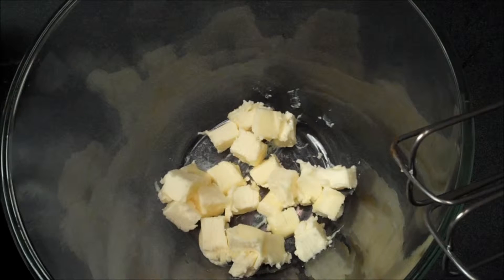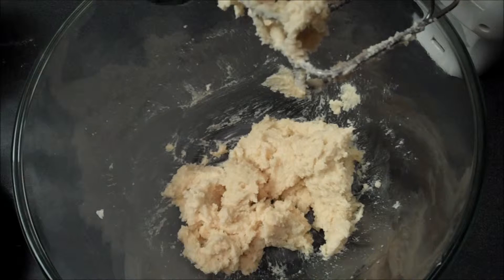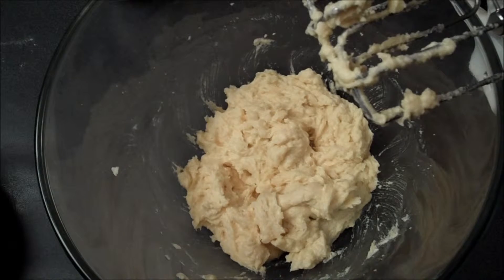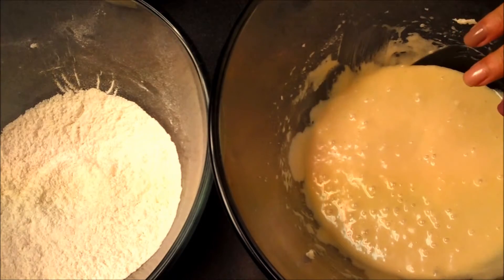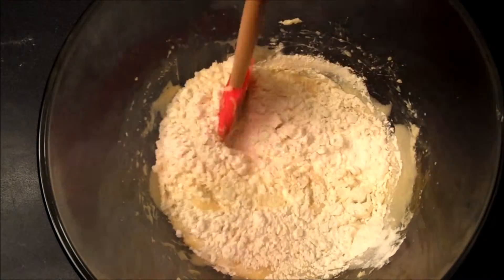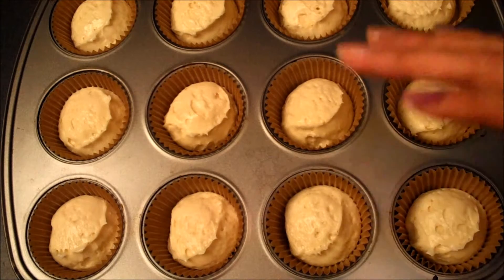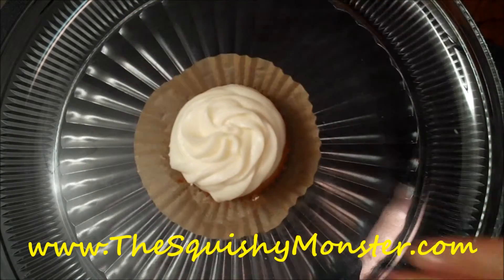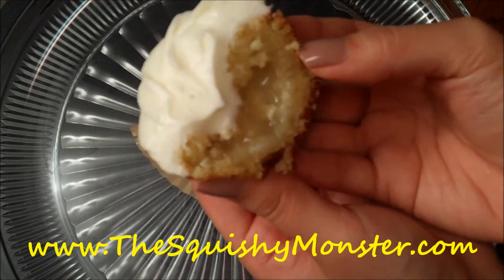howstartcookins : How to Bake White Chocolate Truffle Cupcakes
how start cookins : channel
    More Compilation Beatiful cookins  :
        HD